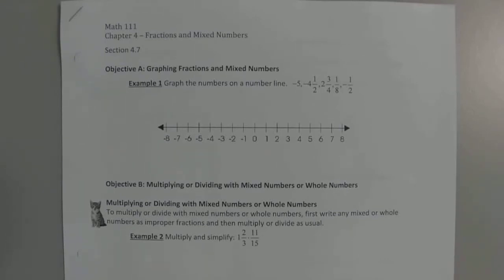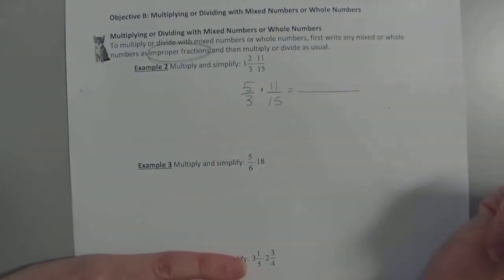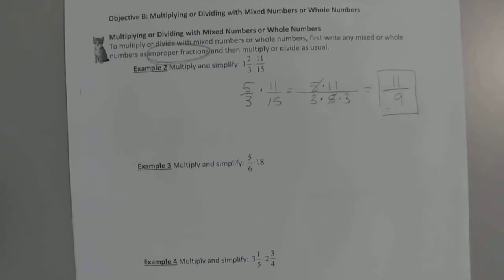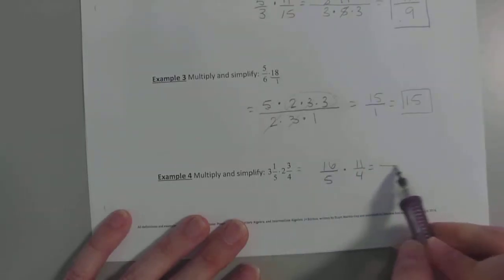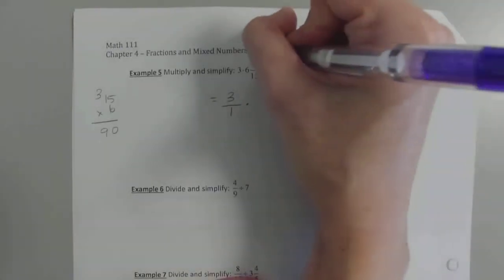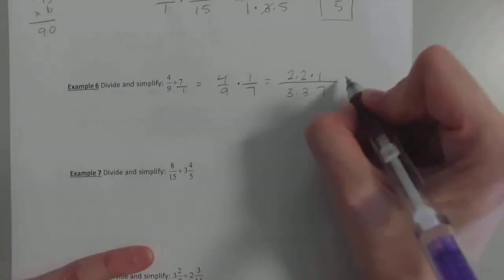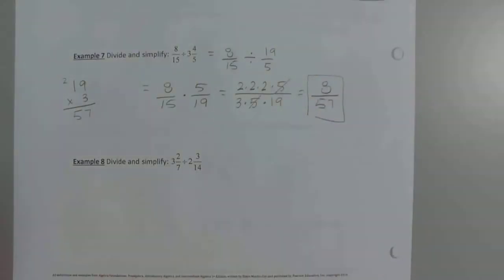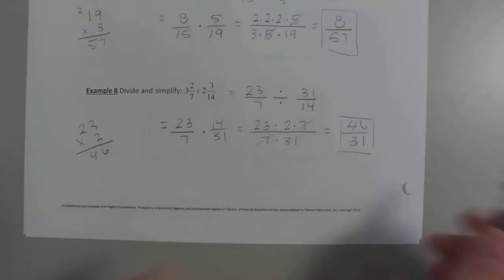MATH 111 - 4.7 Video Lecture Part 1